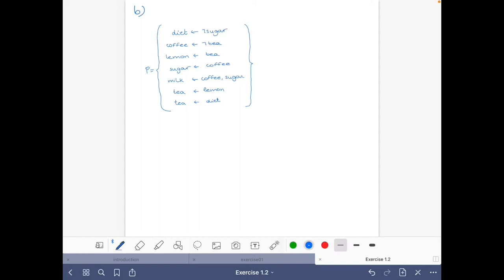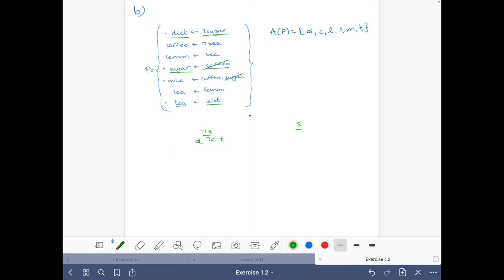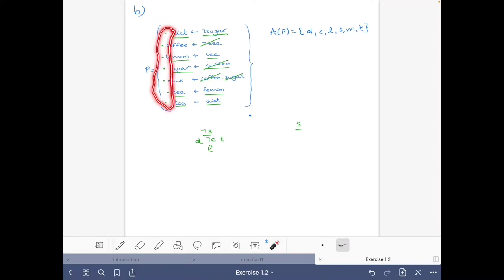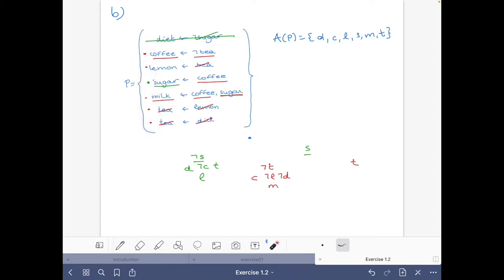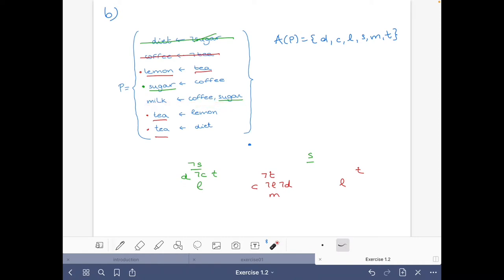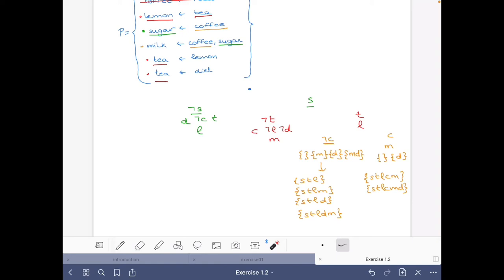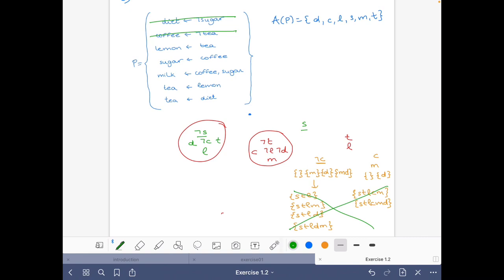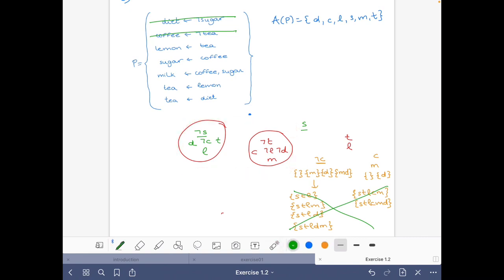Answer set solving in practice, introduction, exercise 1.2-b